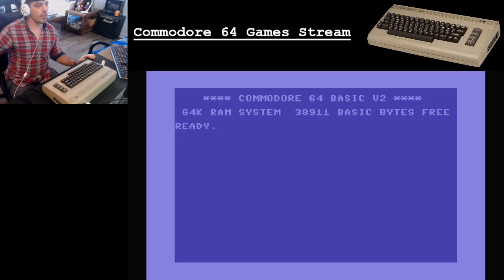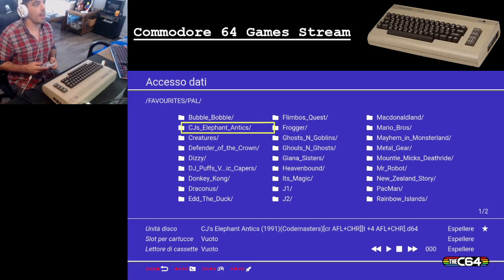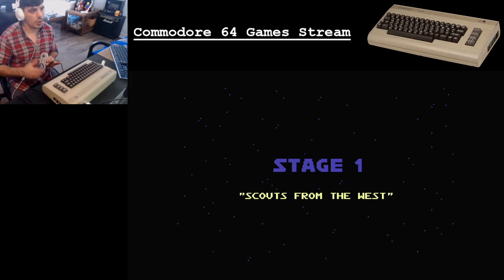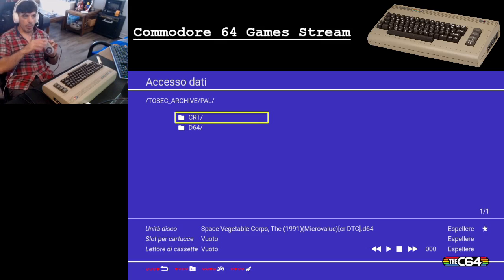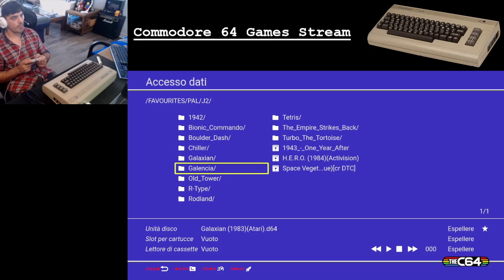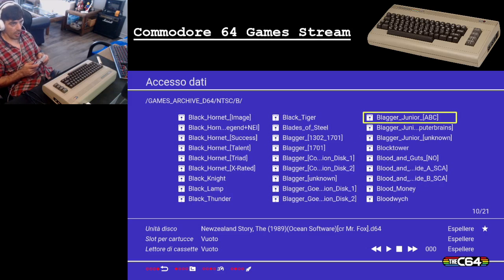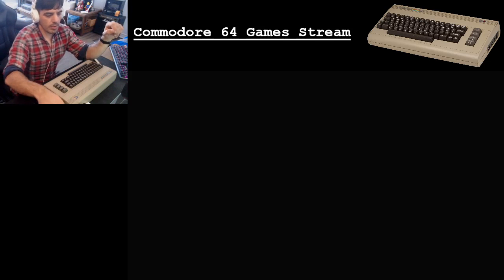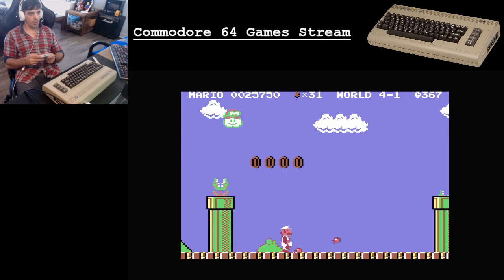Playing and exploring games on the C64 MINI USB stick.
Some information about loading games, controller files, and why games need controller config (.cjm) files.